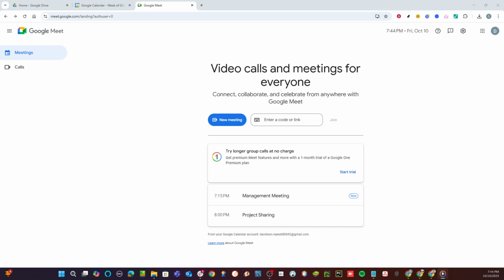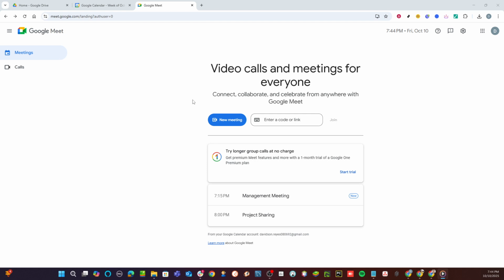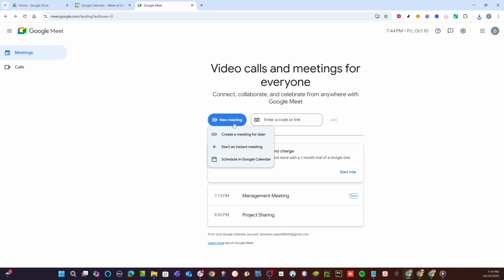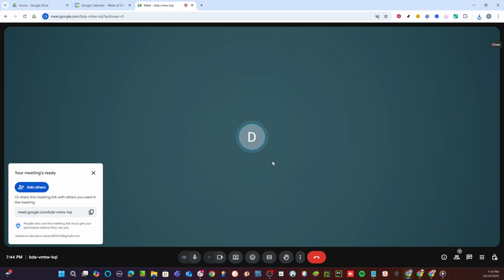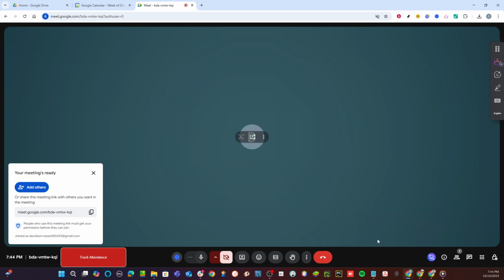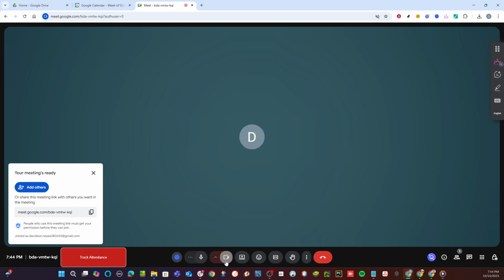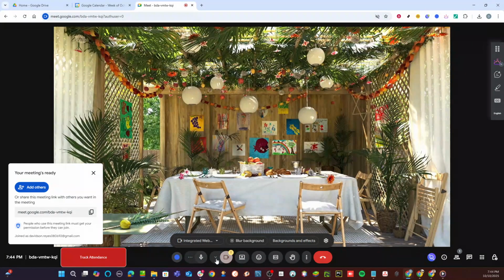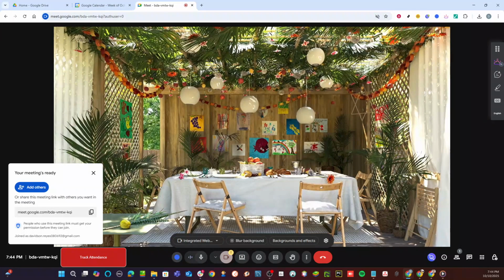How To Turn On Camera In LapTop For Google Meet [2025 Guide]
In today's video we cover: laptop camera setup, Google Meet tutorial, enable laptop camera, turn on webcam, video call tips, online meeting help, webcam settings, Google Meet guide, laptop video chat, video conferencing tips, camera not working, tech tips for meetings, virtual meeting setup, Google Meet camera, remote work tools, webcam troubleshooting, video call quality, laptop tech guide, online learning tools